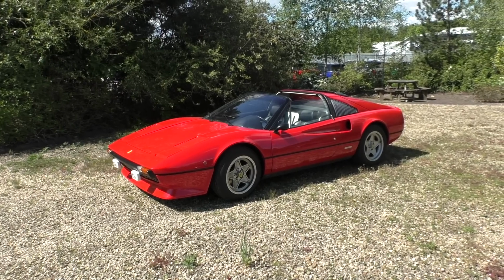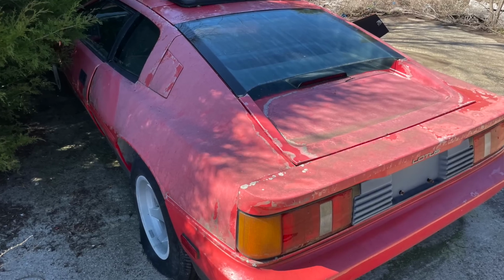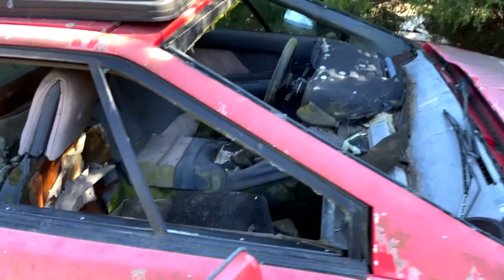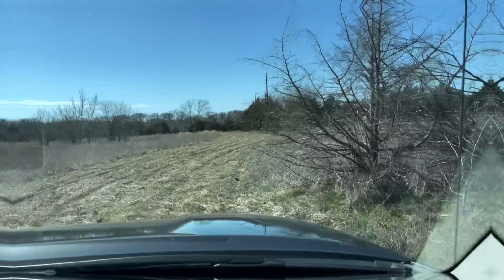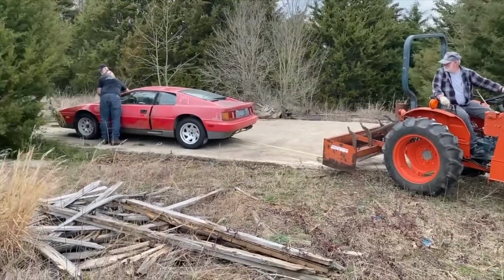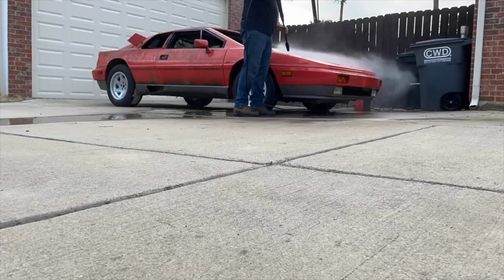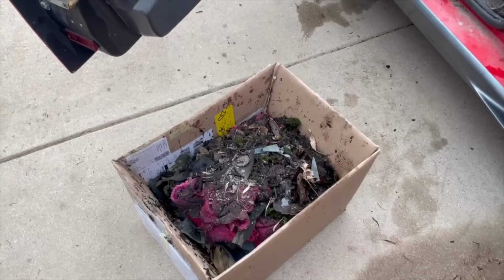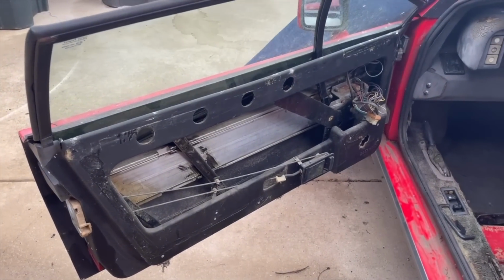Abandoned for 20 years - the $300 Dollar Lotus Esprit - First wash and start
This Lotus Esprit, the same model that was featured in the Pretty Woman film, was left to rot in a swampy field for over 20 years. My friend decided that he wanted to rescue it.. this is the story of how he managed to get it out and start to bring it back to life. Including it's first wash and start up.